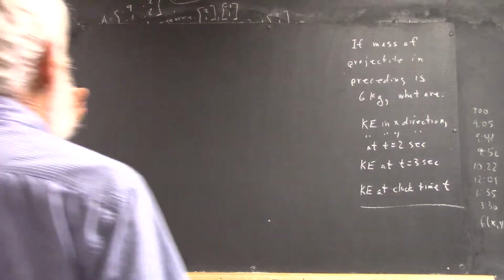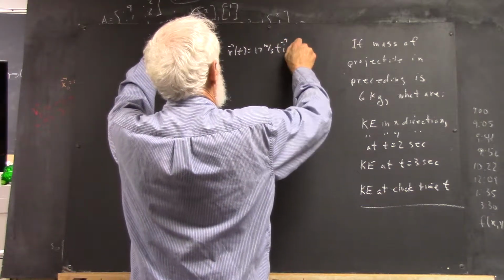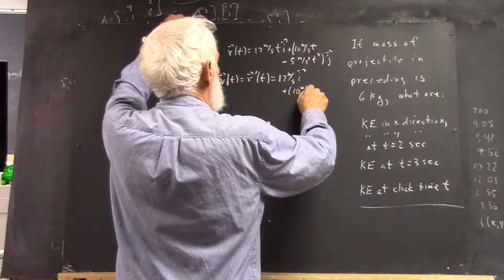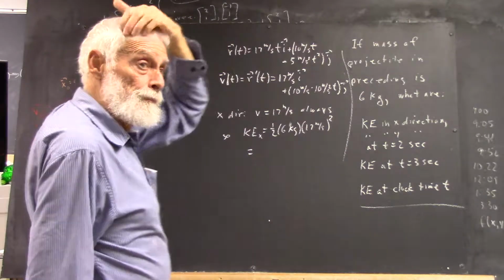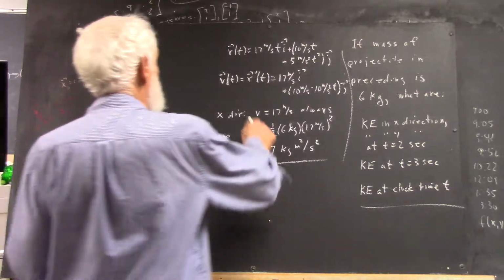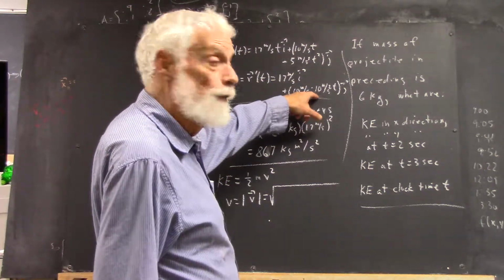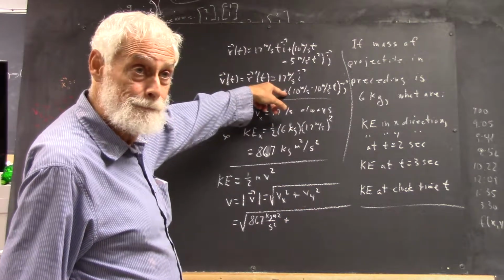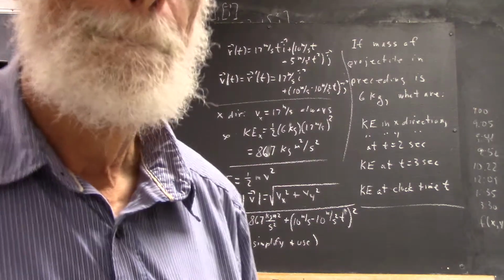daguniv 2969 finding KE of projectile as function of time error alert wrote down horiz KE instead o